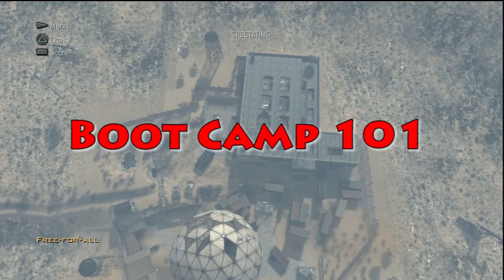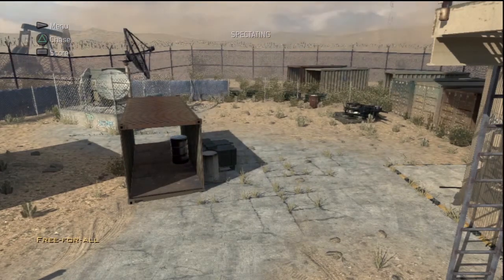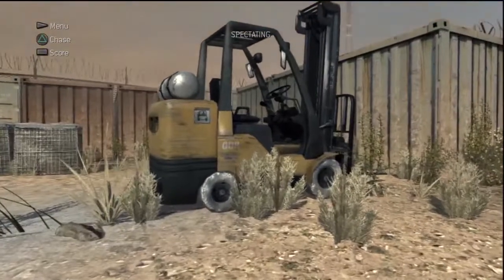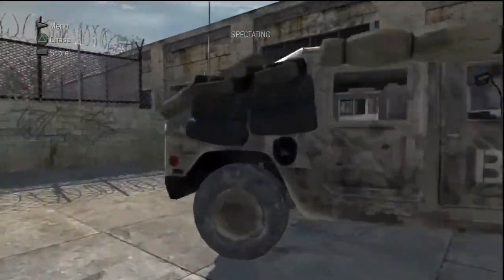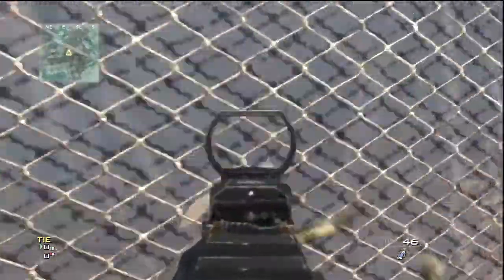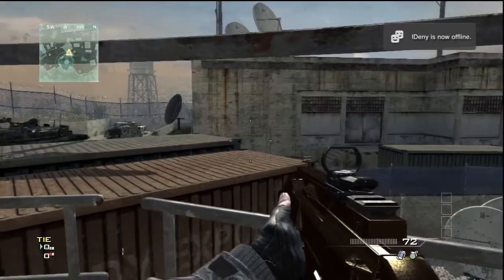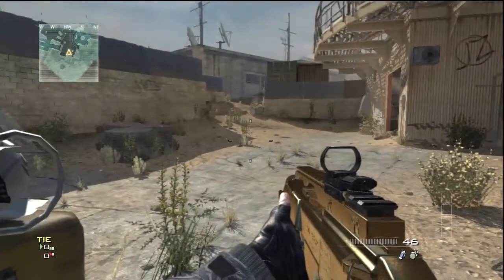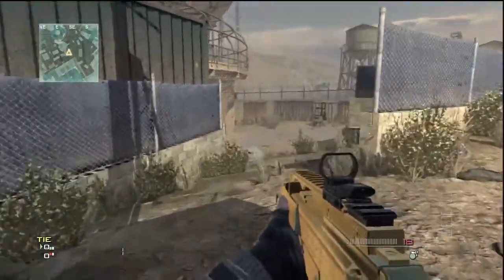Boot Camp 101 | Dome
Open me I'm sexy
I go over Dome Nades and power positions Enjoy!